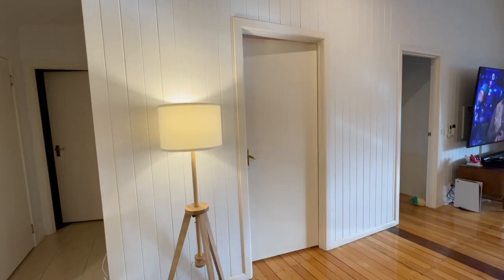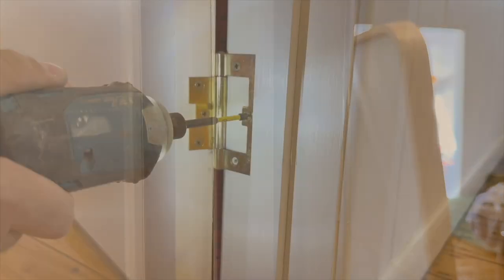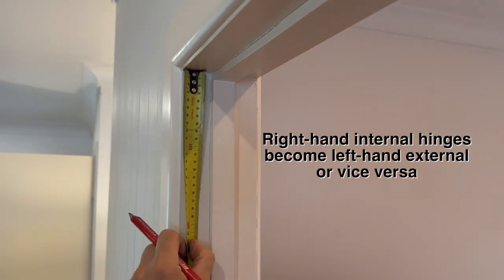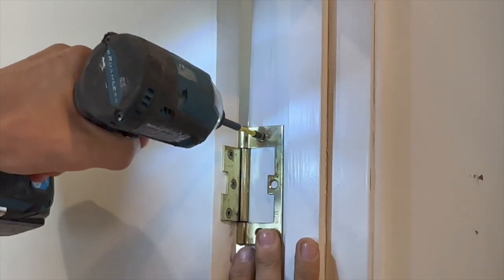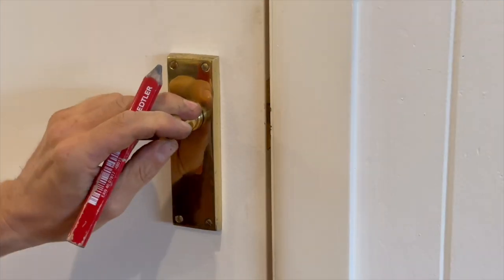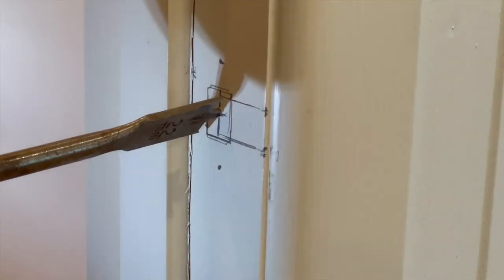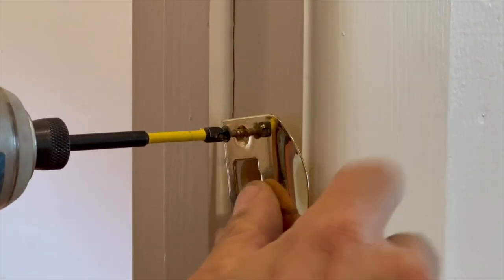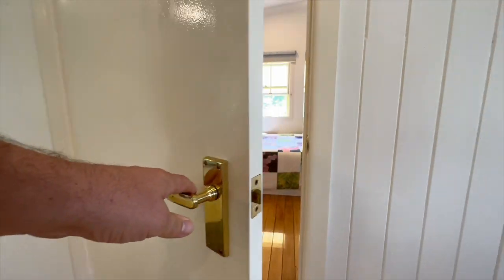Space-saving hack. Door flip!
If you've door opening inwards into a small room and it's in the middle of the wall chances are you lose heaps of space in the sweep of the door. Here's how to reclaim that lost space.